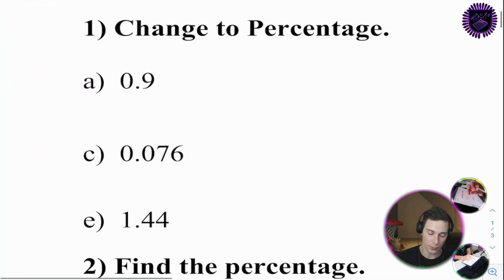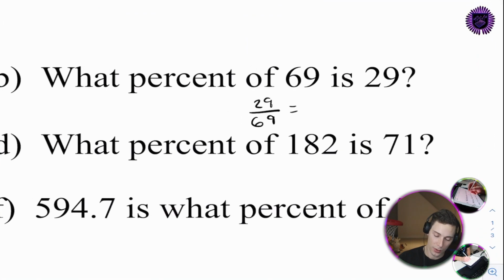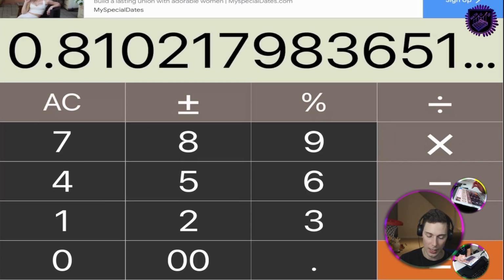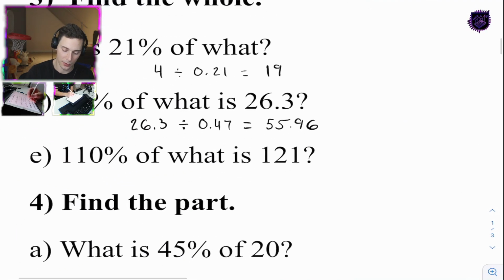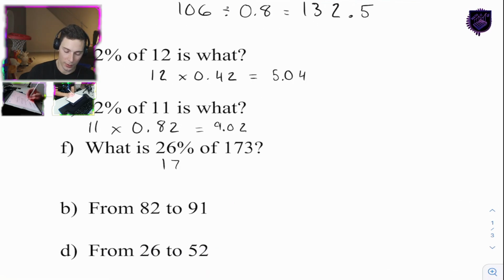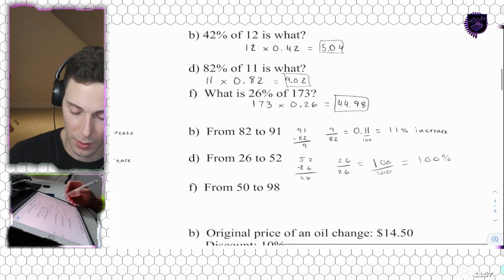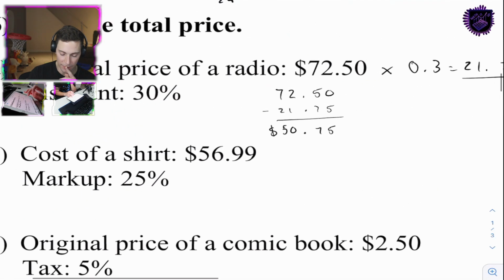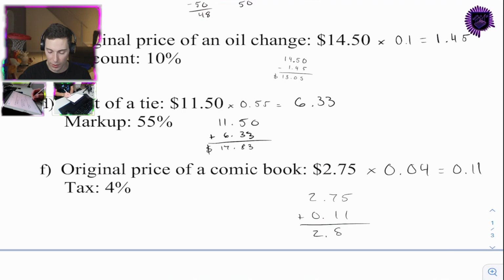Percentages Assignment 7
Use the time stamps!
0:00 Intro
1:00 1a)
1:30 - 1b)
2:15 - 1c)
2:45 - 1d)
3:00 - 1e)
3:20 - 1f)
4:25 - 2a)
5:25 - 2b)
6:30 - 2c)
7:30 - 2d)
8:30 - 2e)
9:50 - 2f)
11:20 - 3a)
12:15 - 3b)
12:45 - 3c)
14:20 - 3d)
14:55 - 3e)
15:30 - 3f)
16:00 - 4a)
16:45 - 4b)
17:25 - 4c)
17:45 - 4d)
19:00 - 4e)
19:40 - 4f)
20:40 - 5a)
21:25 - 5b)
22:15 - 5c)
23:40 - 5d)
24:30 - 5e)
25:40 - 5f)
26:40 - 6a)
28:25 - 6b)
29:30 - 6c)
30:35 - 6d)
31:50 - 6e)
33:00 - 6f)